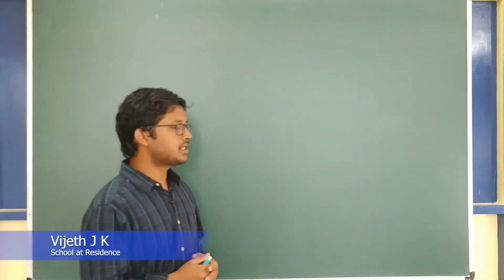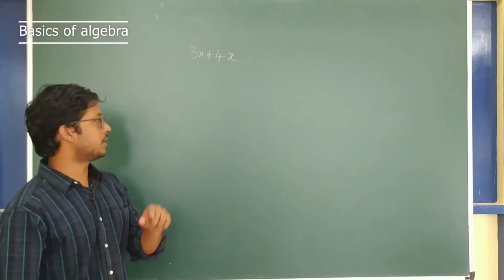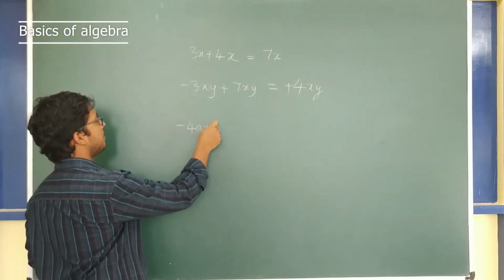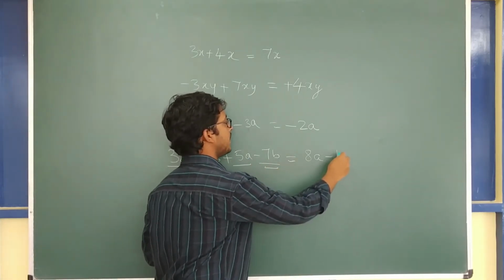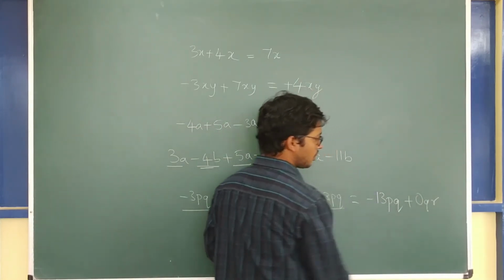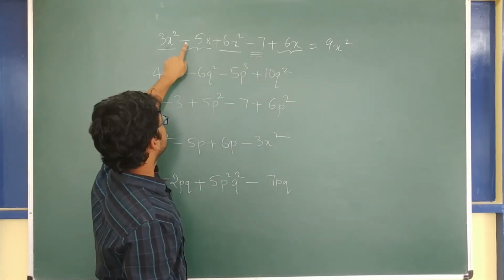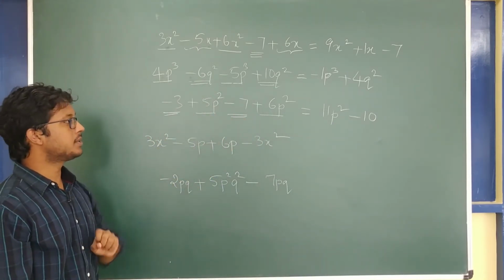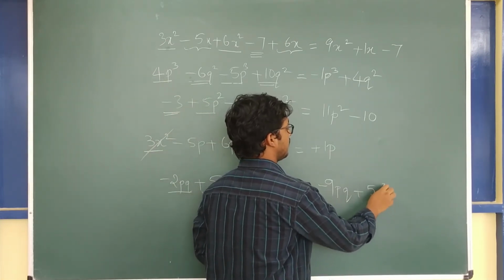Addition of algebraic terms with a few examples